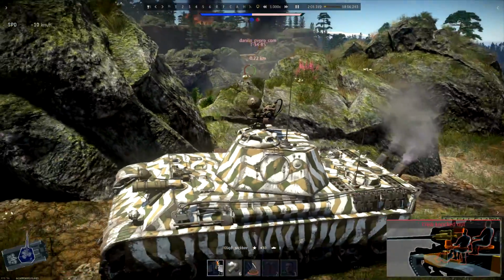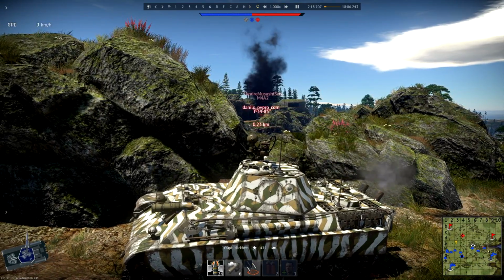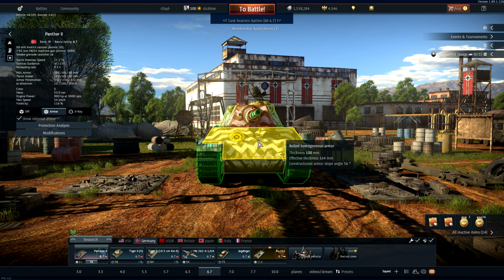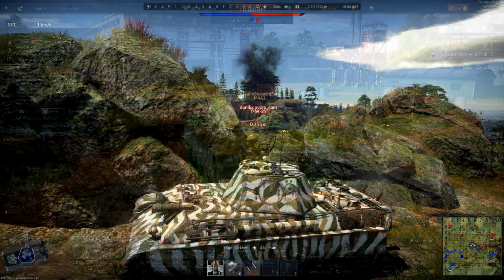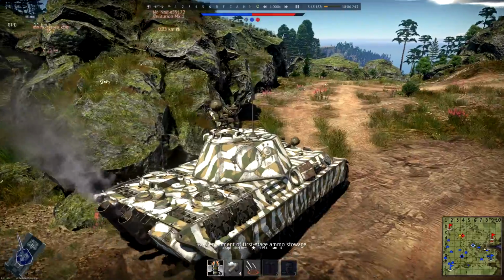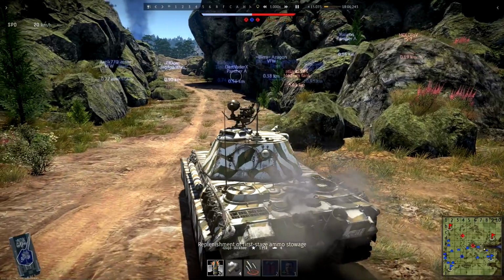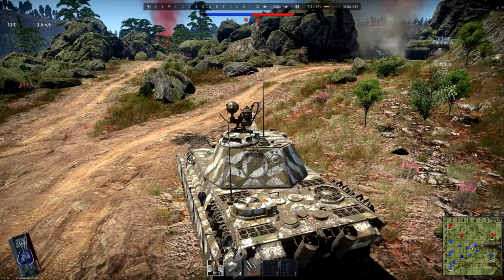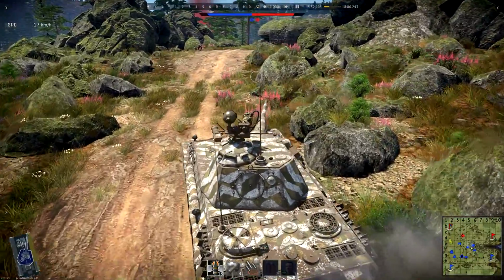NO BS REVIEW || Panther 2 (War Thunder Gameplay)